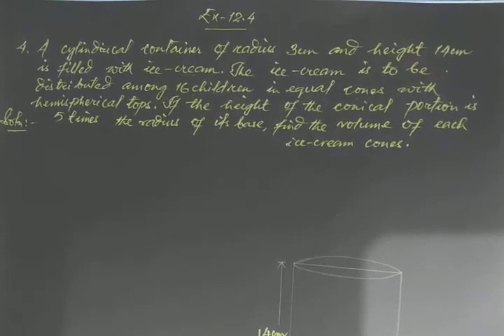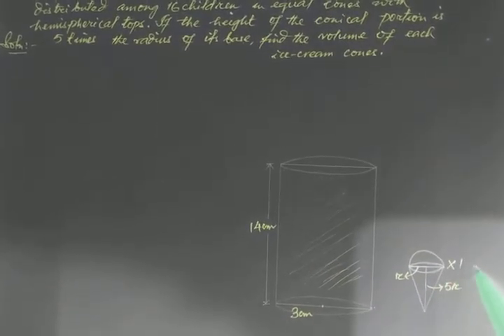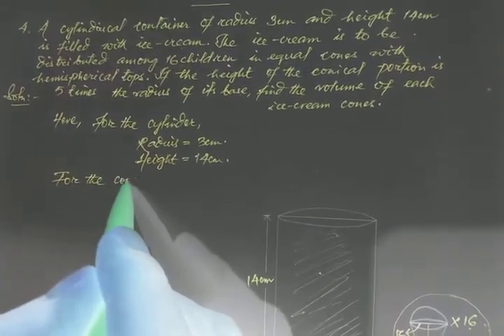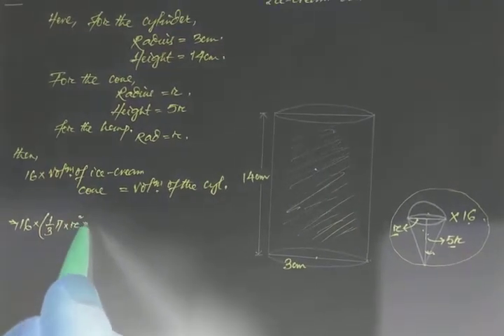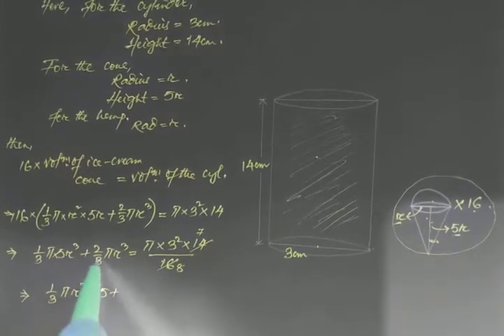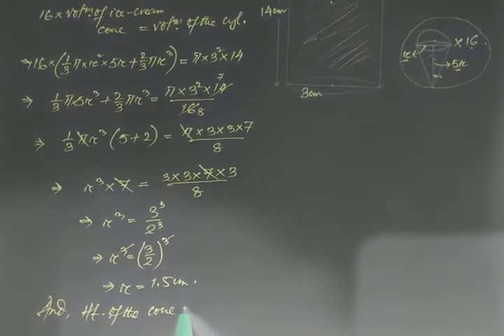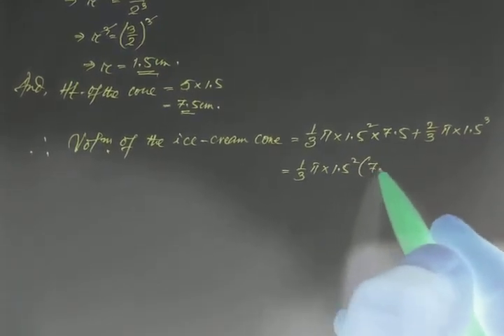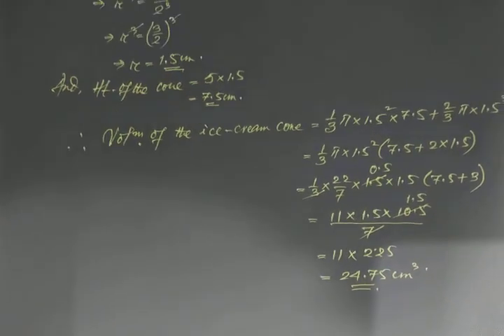Class X Maths Ex 12.4 Q4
Class X Mathematics Mensuration Ex 12.4 Q4